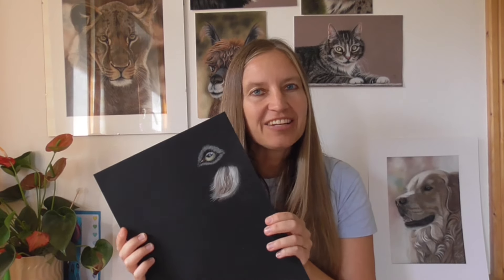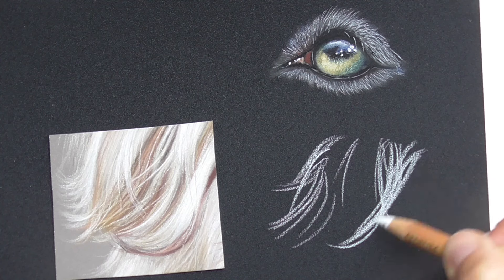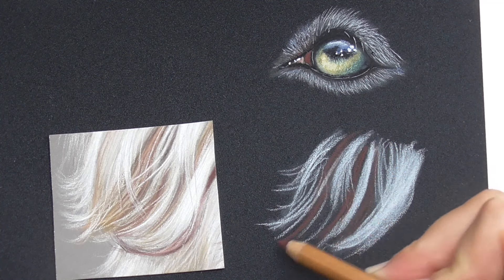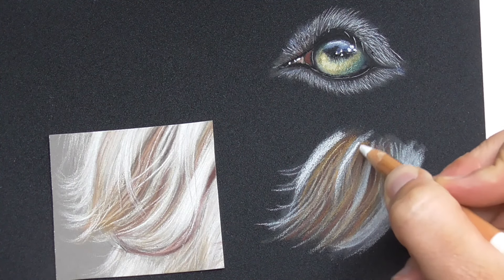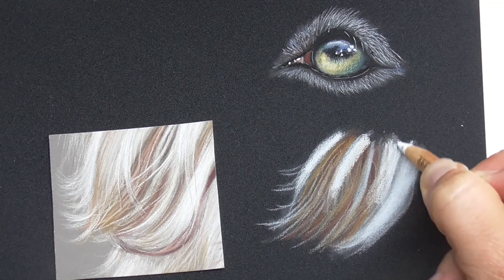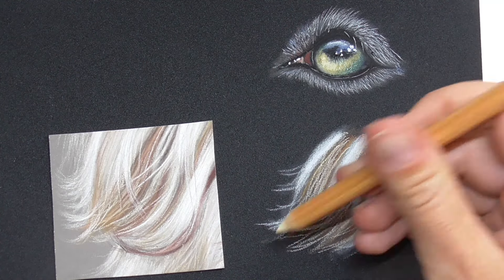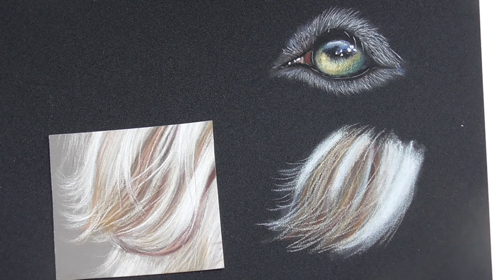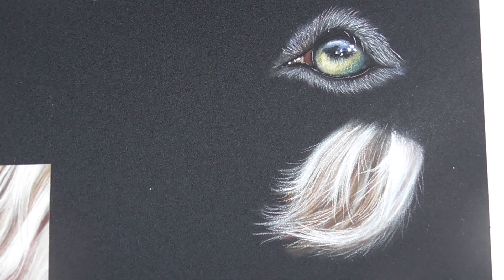Does Black Canson Mi-Teintes VELVET Paper REALLY Work for Drawing WHITE FUR?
In this video I show you, how I tested to draw white fur on black Canson Mi-Teintes VELVET paper. Did it work? Watch the video!

FREEBIES!